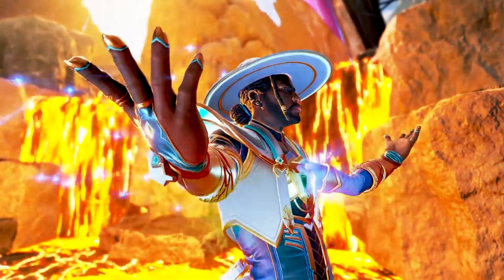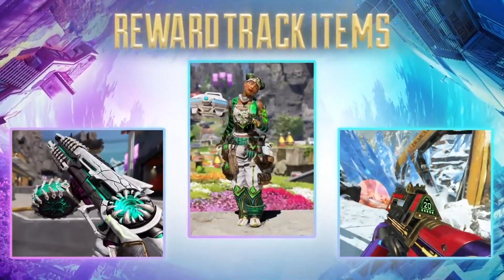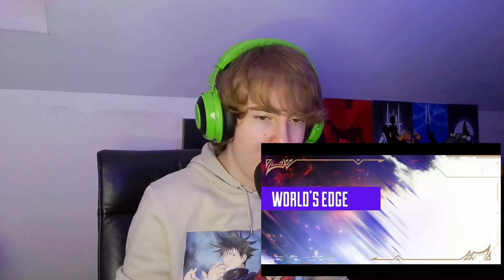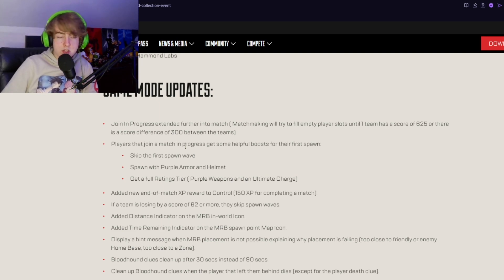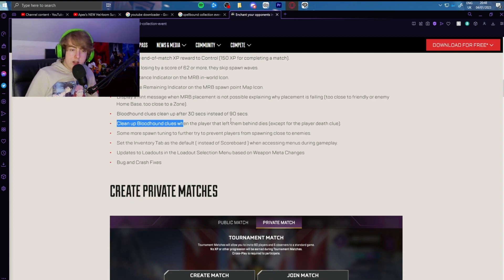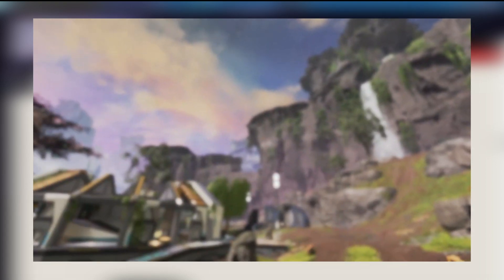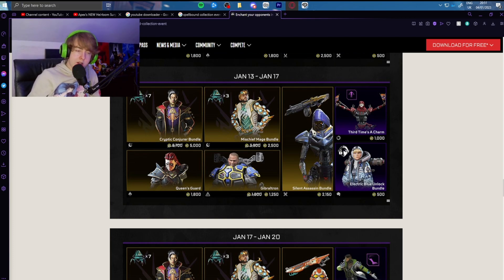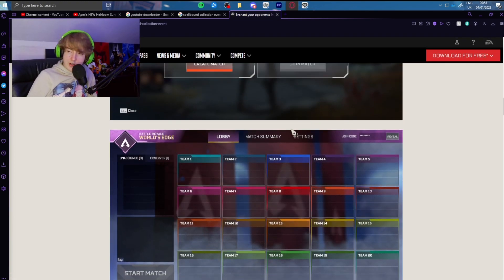NEW!! Spellbound Event for APEX LEGENDS!! NEW HEIRLOOM!!!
A Brand new Collection Event has been revealed for Apex Legends and we get a look at all the new cosmetic legend and gun skins being added to the game as well as the NEW Seer Heirloom!! As well as fan favourite game mode control making yet another return!!